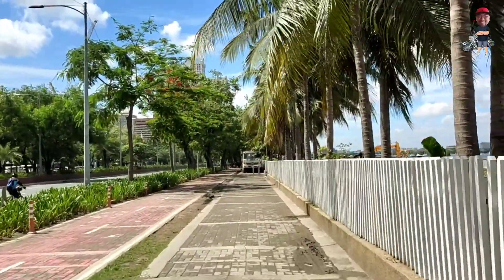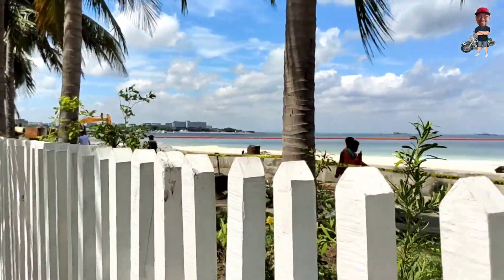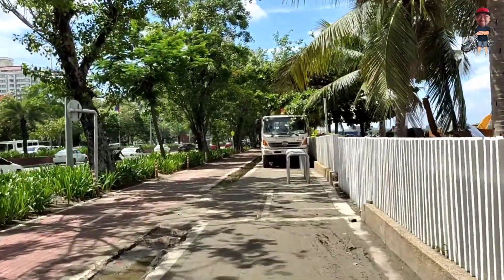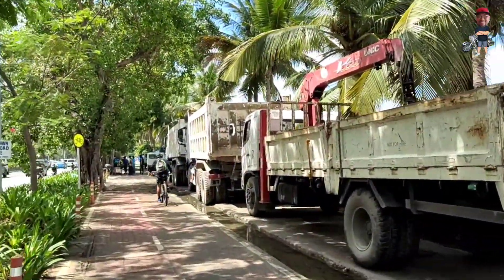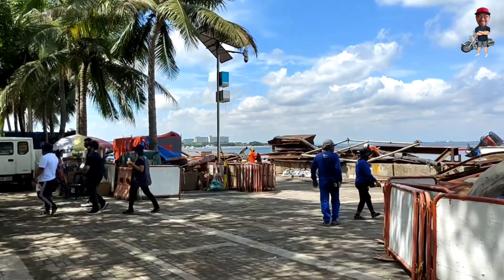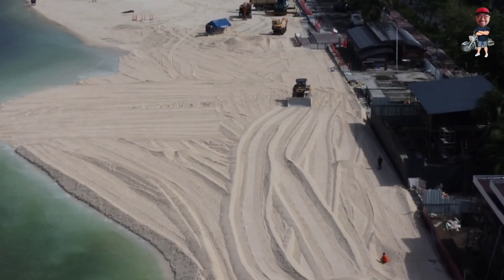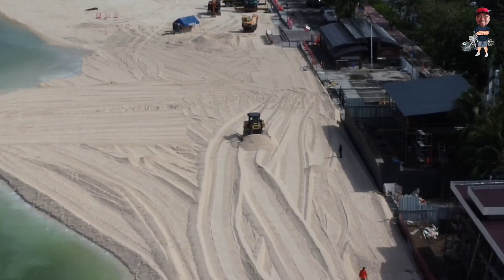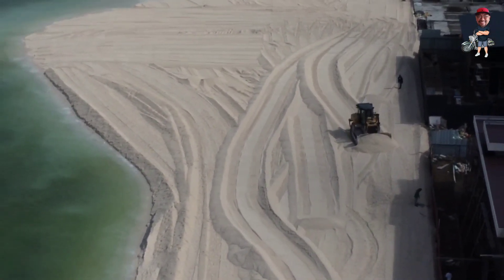Manila Bay Update:May 20, 2022